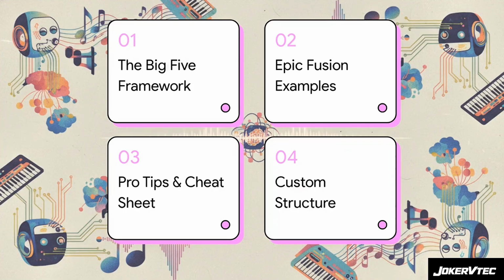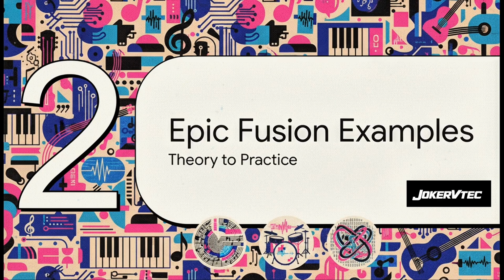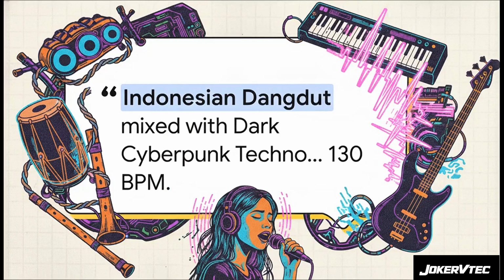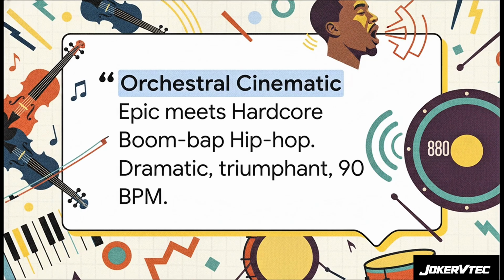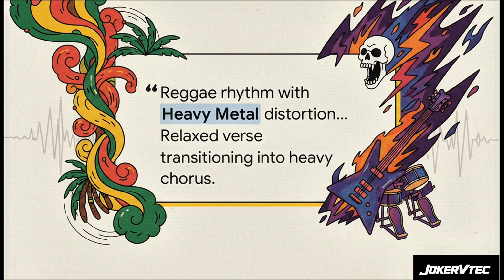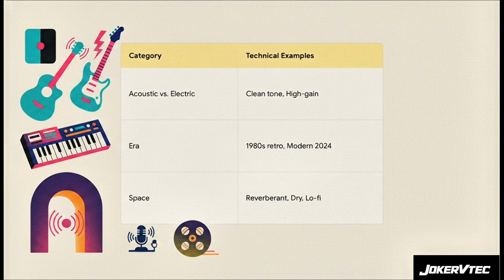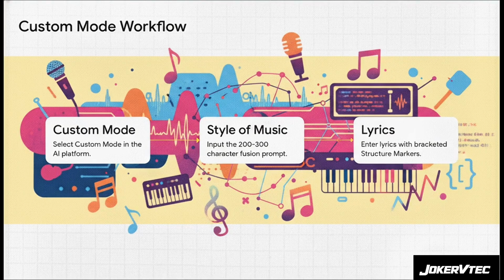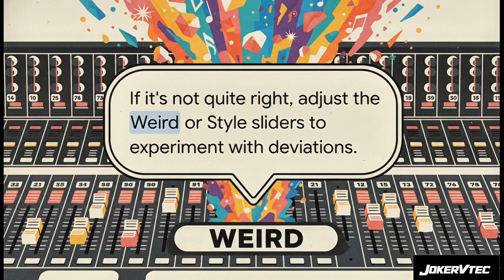Title:"The Art of AI Music Fusion Promting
A presentation that explores techniques and approaches to blending multiple musical elements using AI through fusion prompting.It covers prompt structure fundamentals,genre blending, emotional control and sound experimental to create unique and distinctive compositions.suitable for AI music creators,producers and anyone interested in unlocking the full potential of AI driven music production.